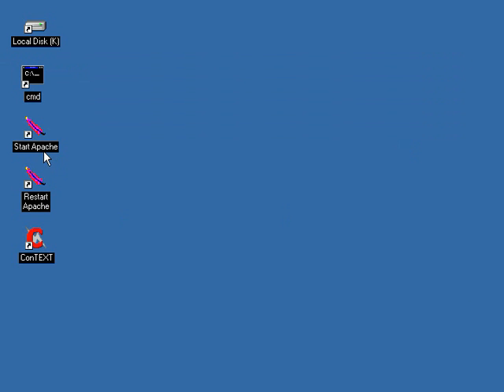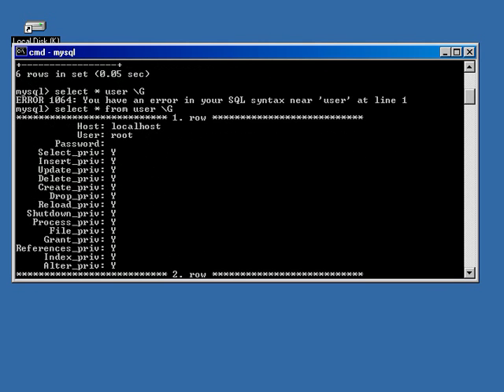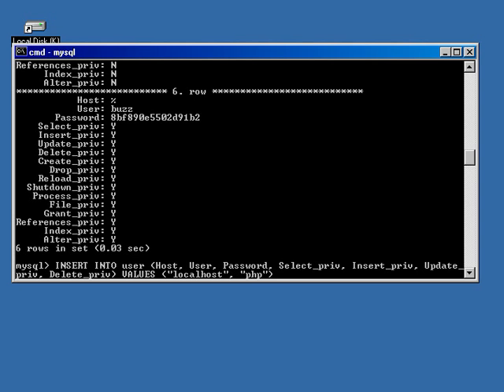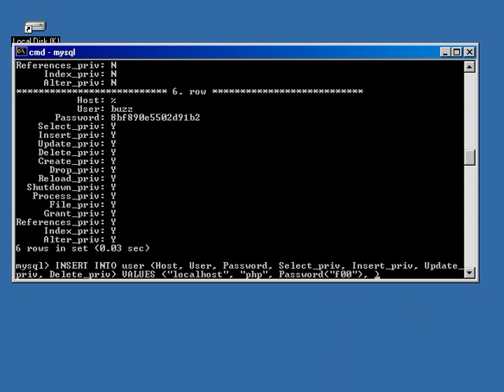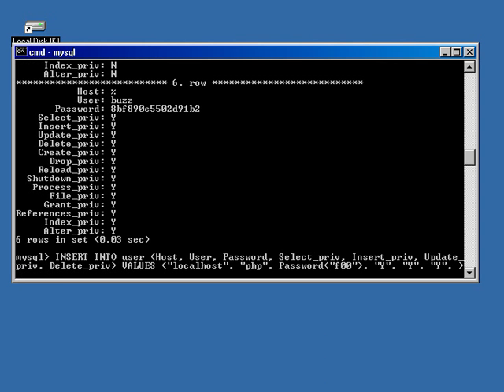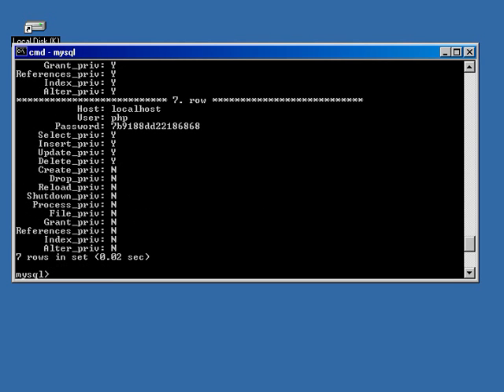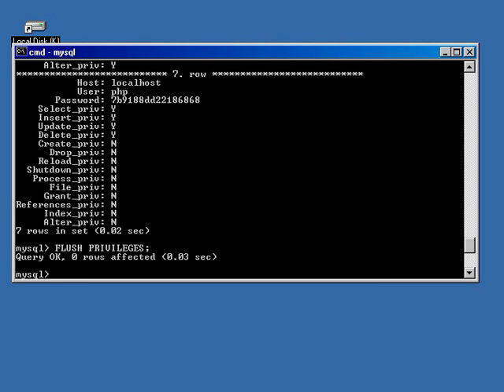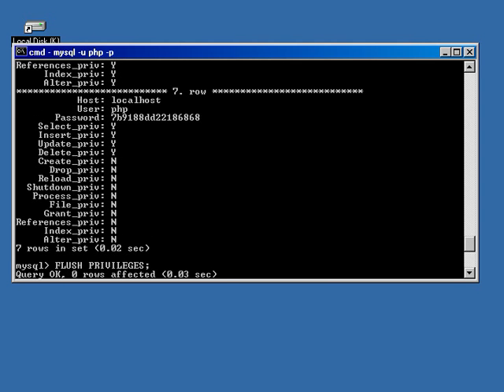PHP & MySQL (Course 11 User Account)